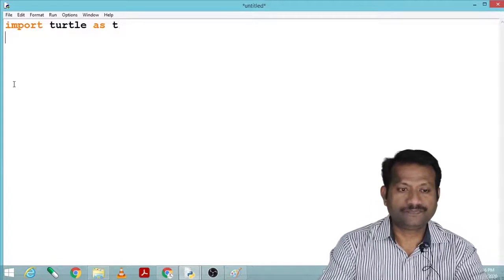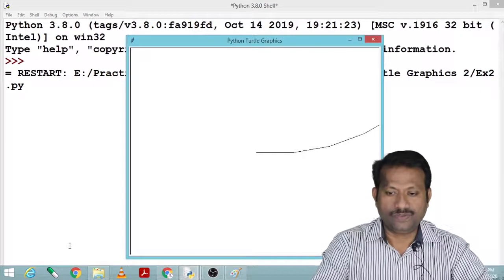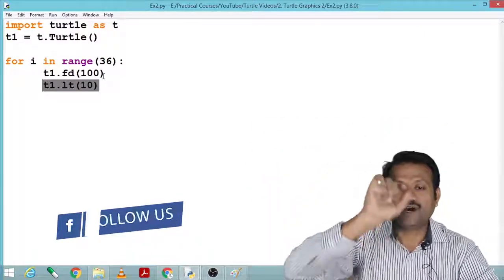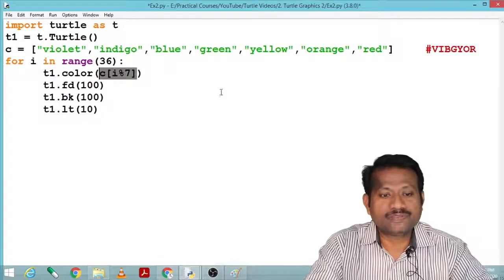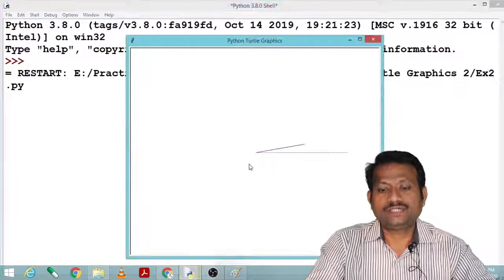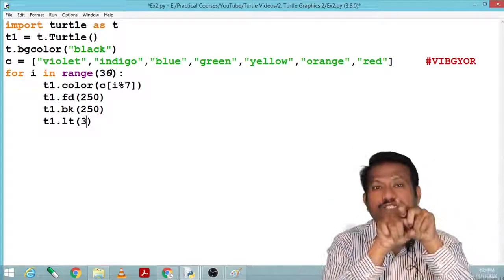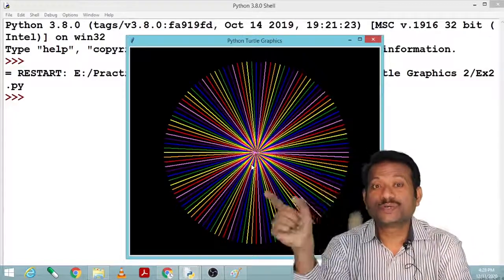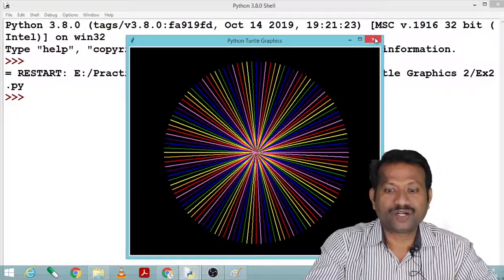#2. Python Turtle Module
In this playlist we are going to cover graphics, animation and game development using python turtle 🐢 module. This module is built in python.
       Turtle 🐢 module provides good methods and function for the control of animation.
      In this video we are starting with basics and how to draw line with changing angle and the graphics by using these lines are explained.